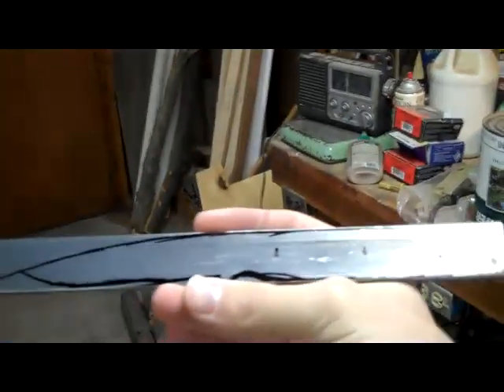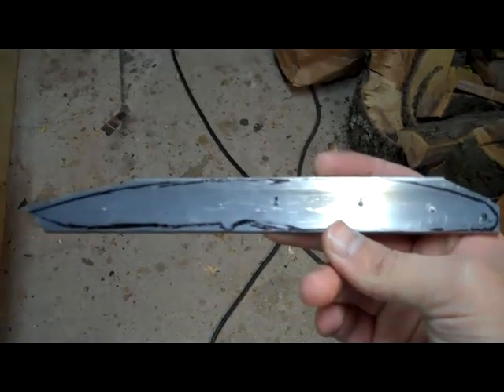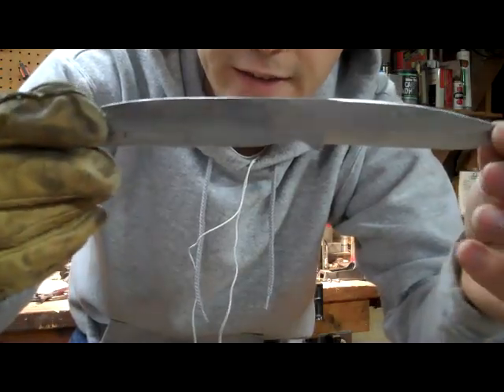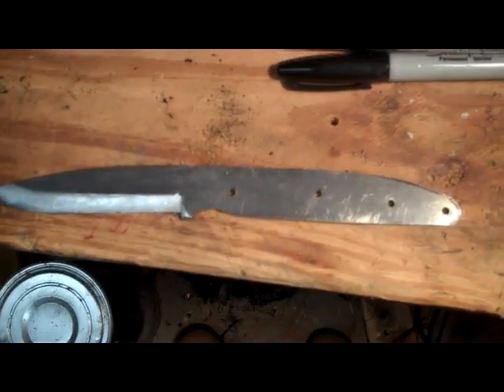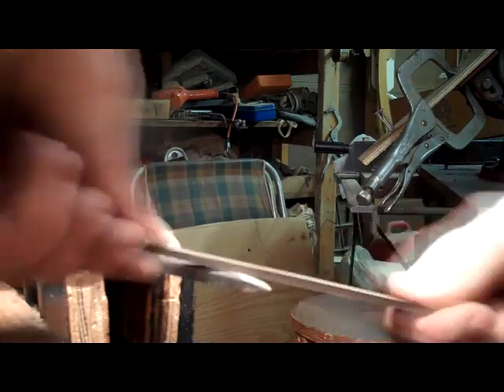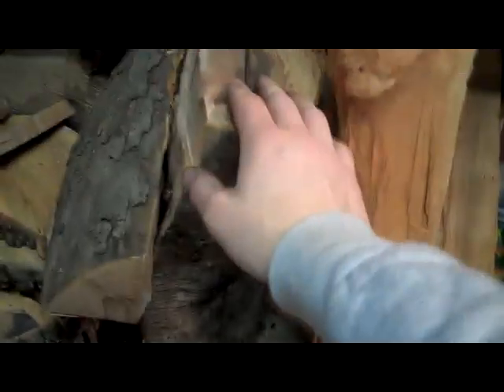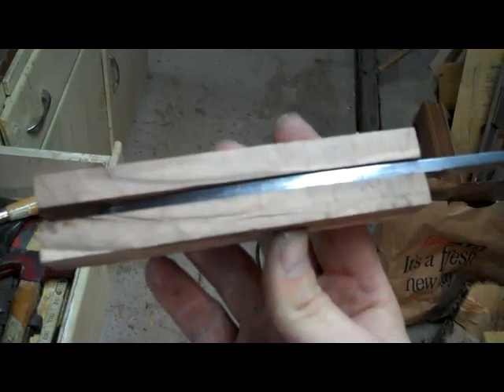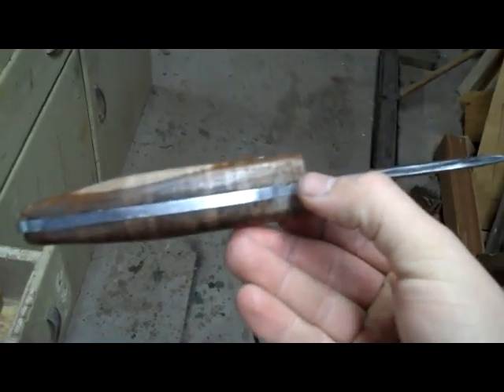Knife making Wednesday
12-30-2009 Last video of 2009! Making a bushcraft type knife from scratch.